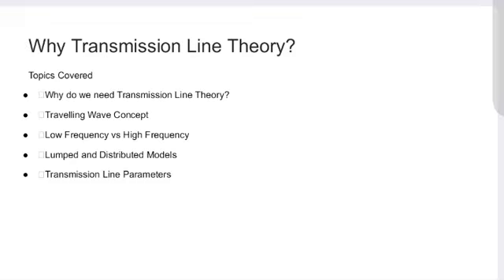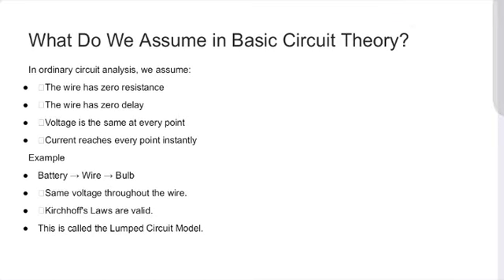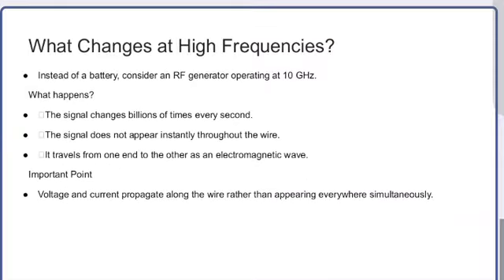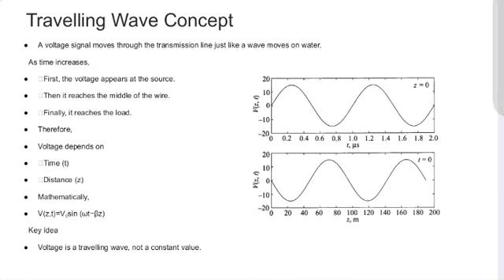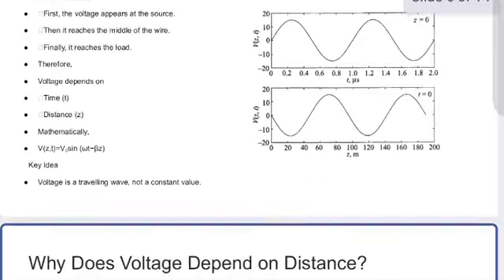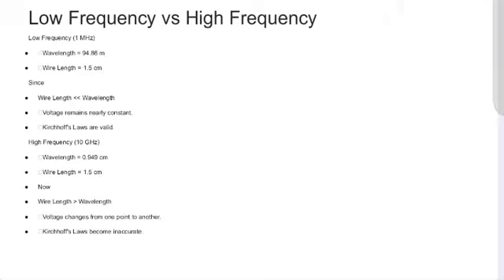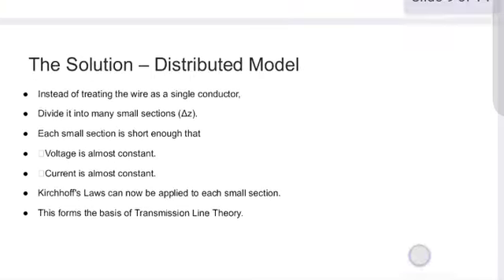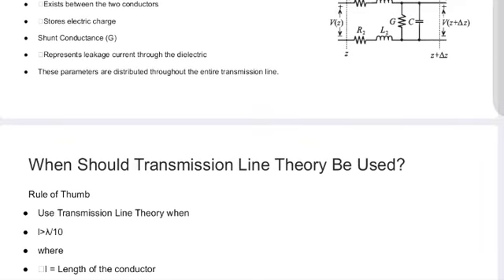RF PASSIVE COMPONENT-TRANSMISSION LINE